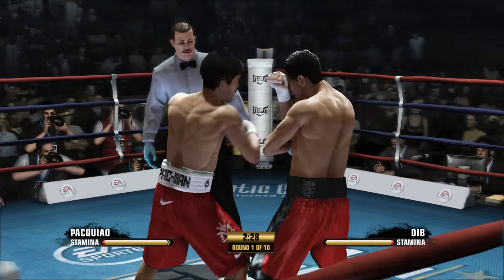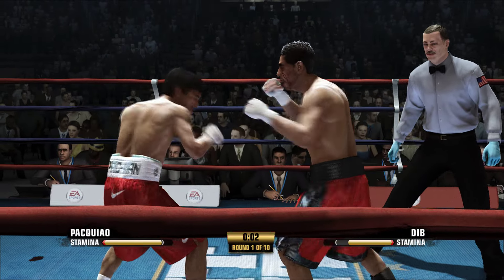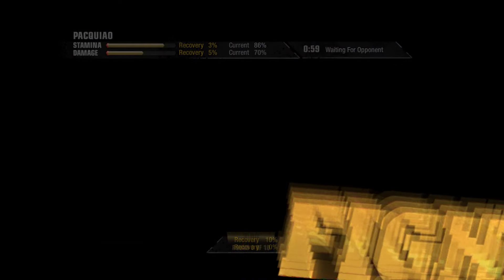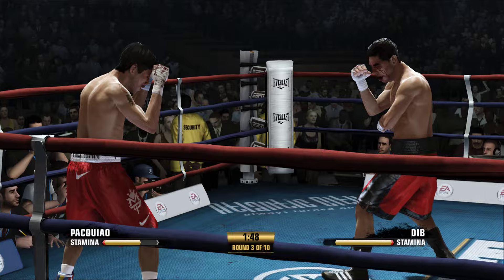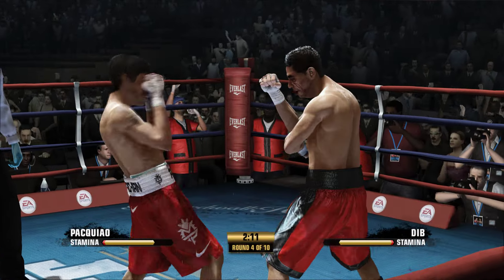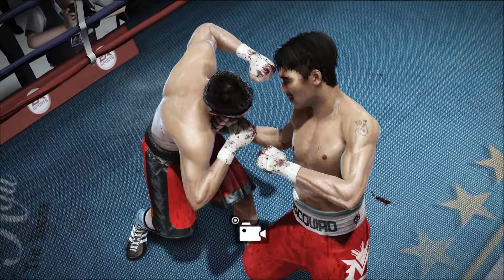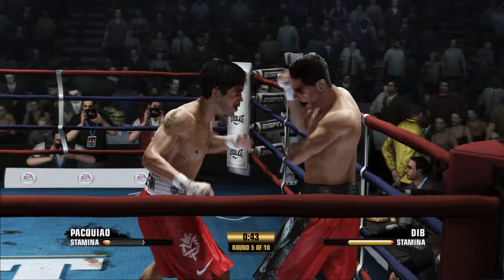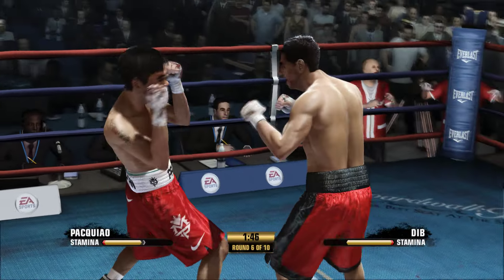Manny Paquiao vs Billy Dib Full Fight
Bare Hand Full Fight

Fight Night Champion

Manny  Paquiao vs Billy Dib

Violent and Bloody